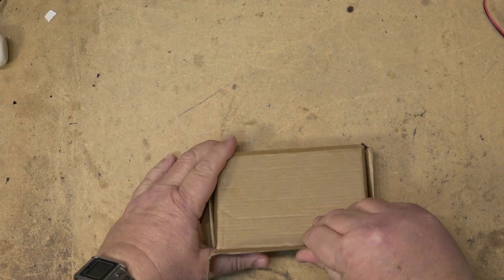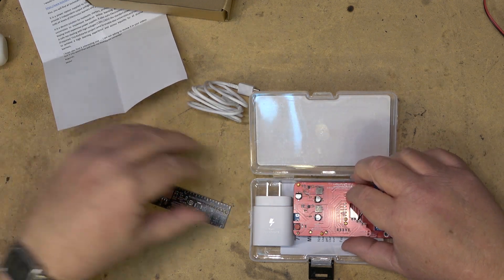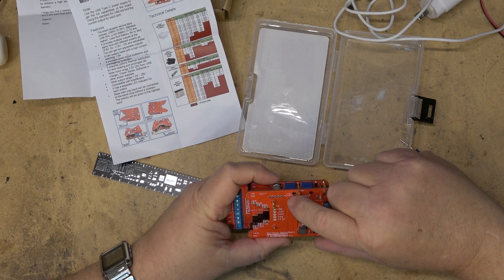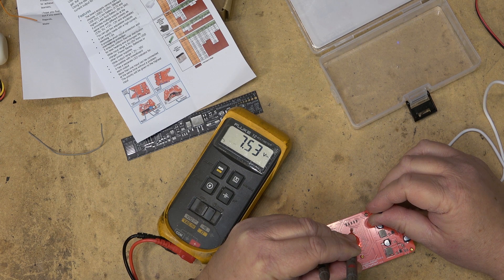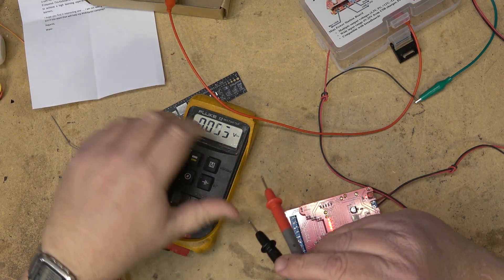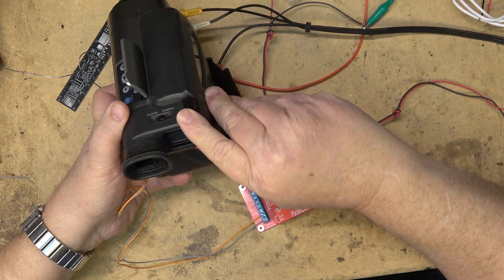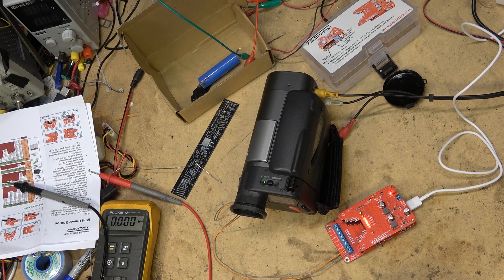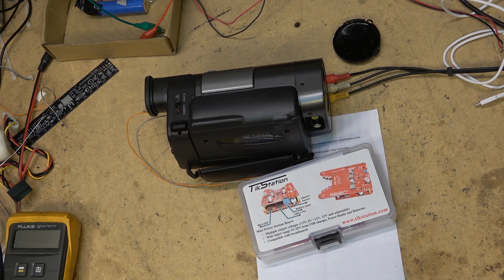TikStation mini power supply test run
I received this power supply board to show off so here it is and yes it is useful